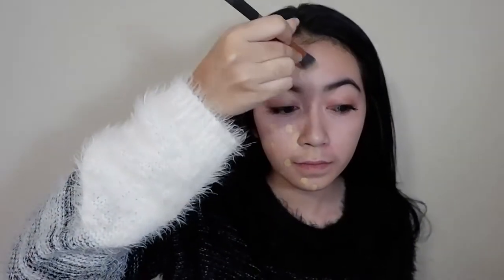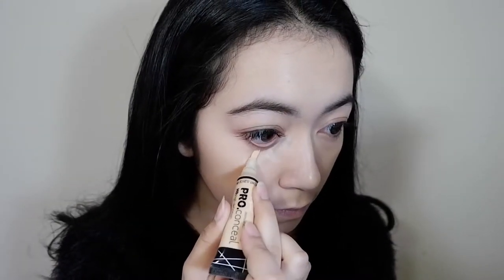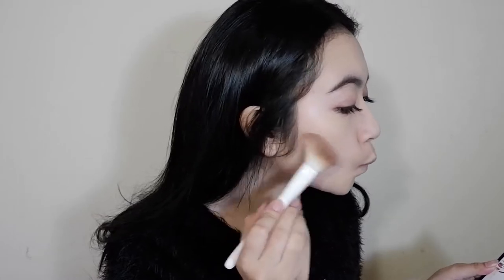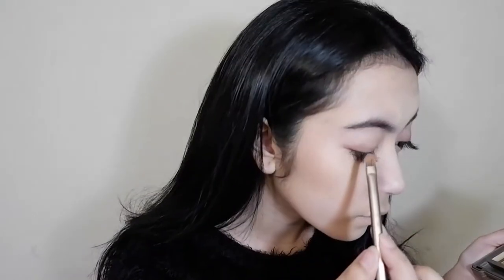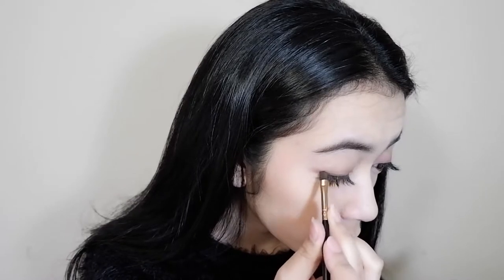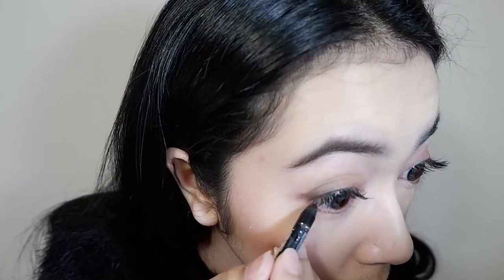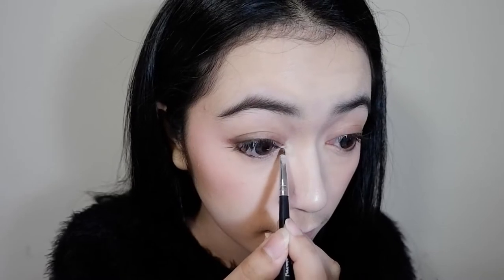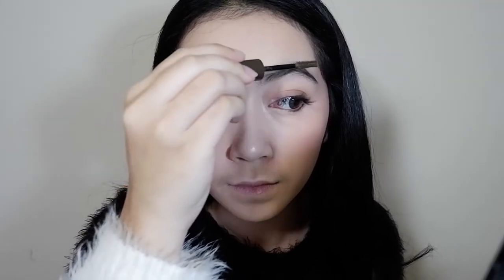Red Plum Lip Look || BeautyRookie 02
Hey guys! It's Em here!
For my second video, I decided to create this Red Plum Lip Look. This isn't a look I use everyday because of its bold color, but I just thought it might be a suitable look for formal/informal events or a night out with friends.

Hope I'll see you in my next videos, byee!

Products Used:

Base
Shu Uemura Petal Skin Foundation (Shade 564)
L.A Girl Pro Conceal (Shade Porcelain)
City Color Contour Effects 2

Eyes & Brows
Urban Decay NAKED 2 Eyeshadow Palette
Absolute New York Waterproof Gel Eye Liner (Brown)
MISSHA Color Setting Browcara (Brown)

Cheeks
MAC (Fleur Power)
Catrice High Glow Mineral Highlighting Powder

Lips
Colourpop Lippie Stix (Shade Brink)
NYX Soft Matte Lip Cream (Shade Copenhagen)
KIKO Milano Smart Lipstick (Shade 430)

Outfit:
Black to White Gradation Sweater (Brand: Stradivarius)

Video Details:

Camera
Fujifilm XA-3